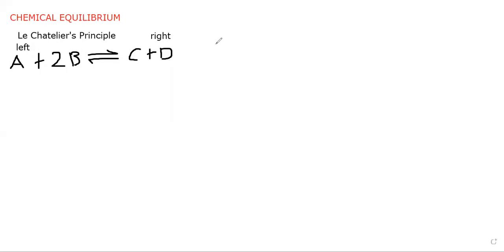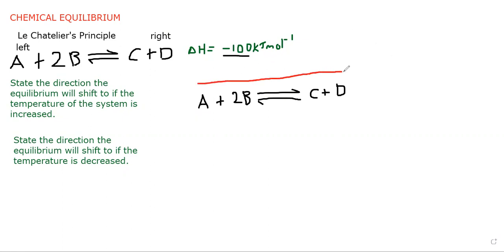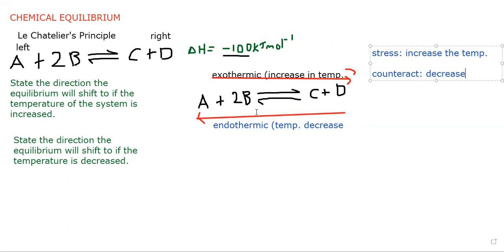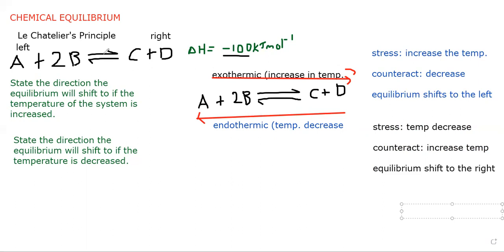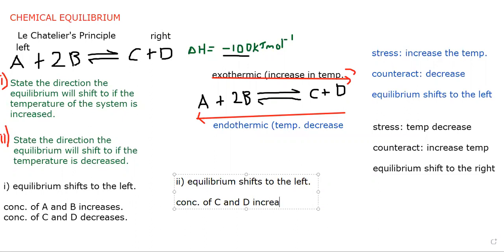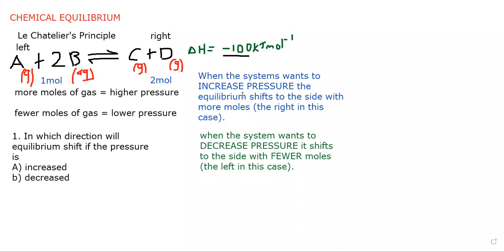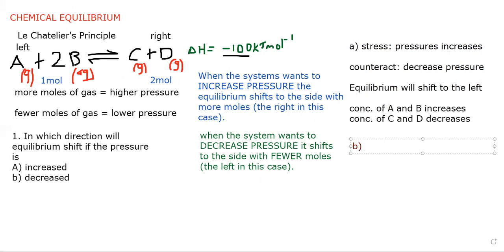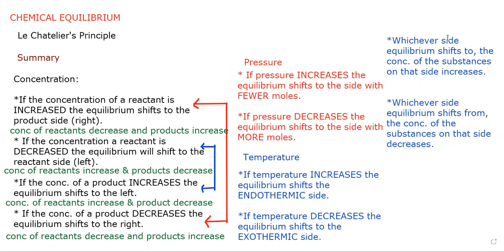Chemical Equilibrium: Le Chatelier's Principle part 2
Useful for GCSE Higher Tier as well